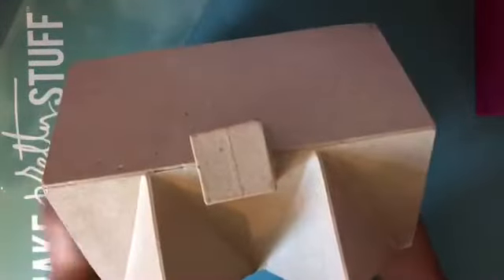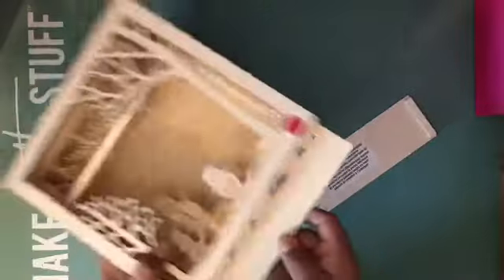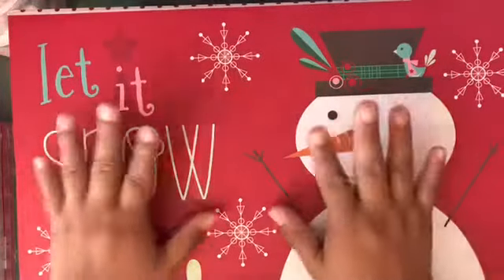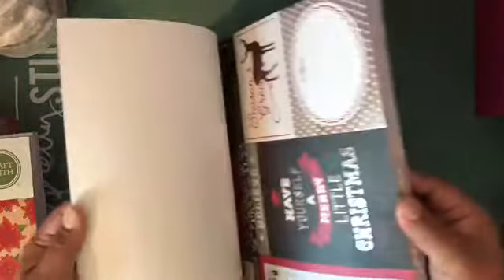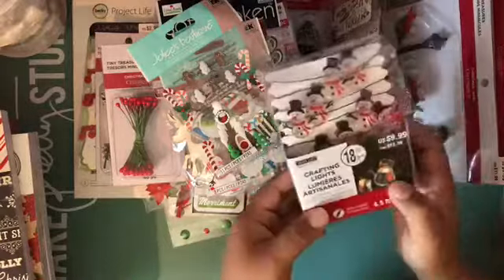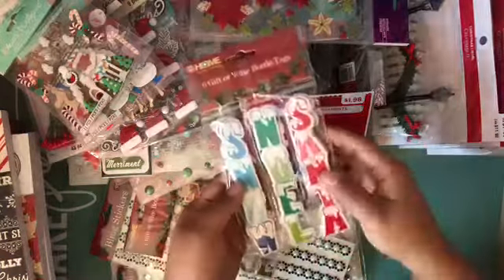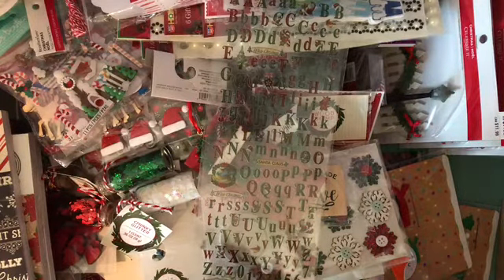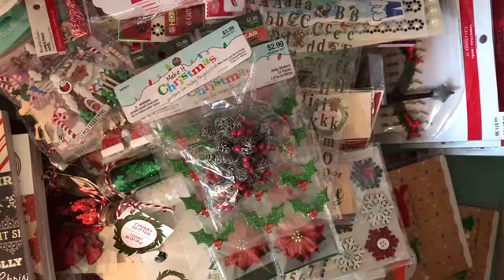🎄Christmas haul🎄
Tfw 🤗